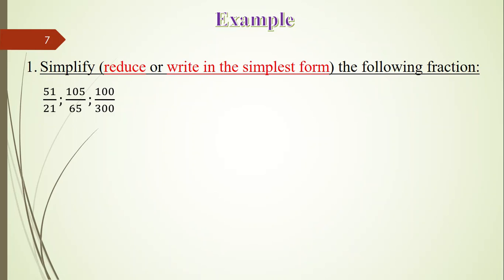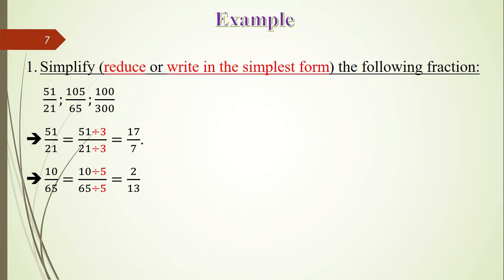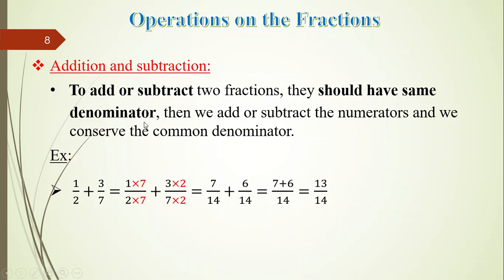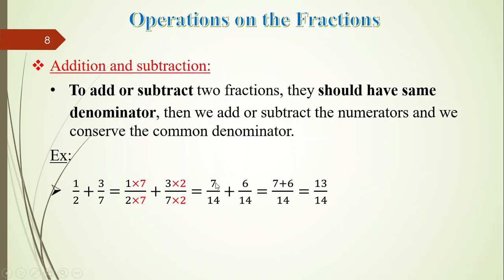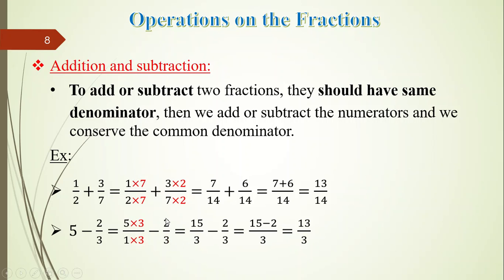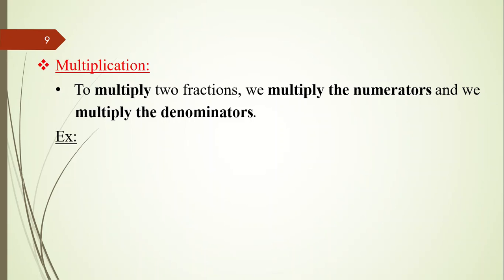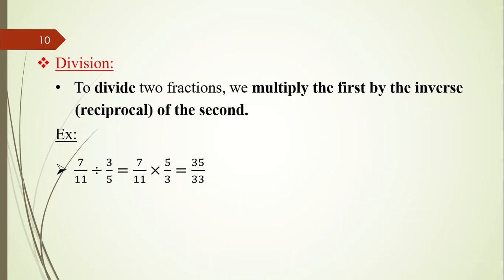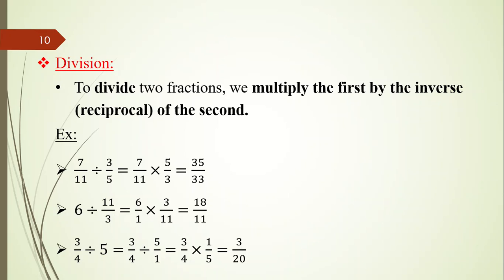Revision grade 7 (part 3)